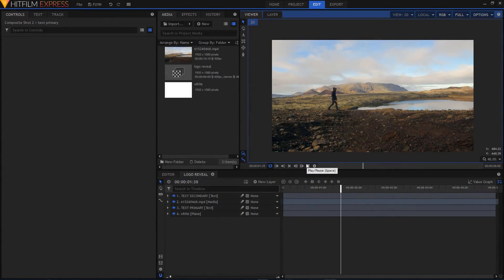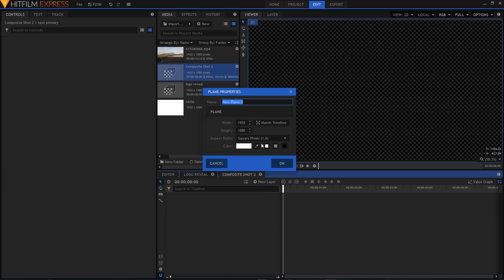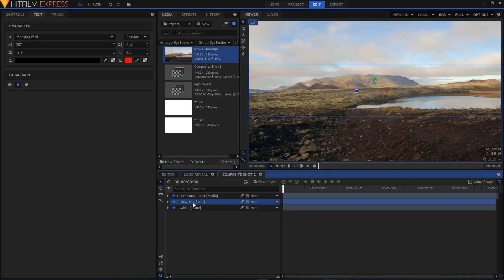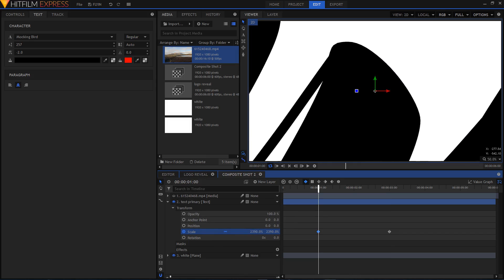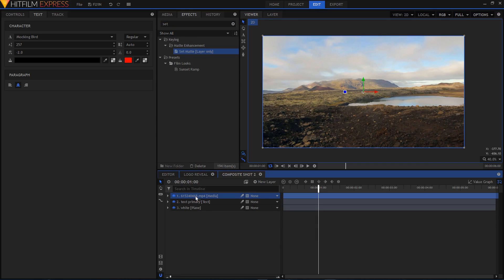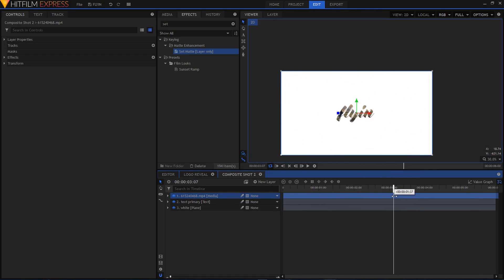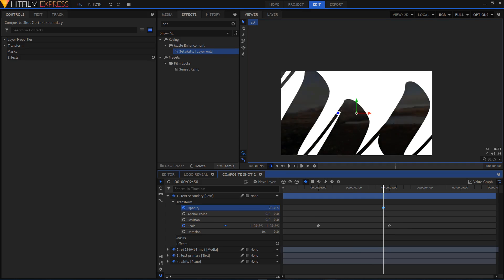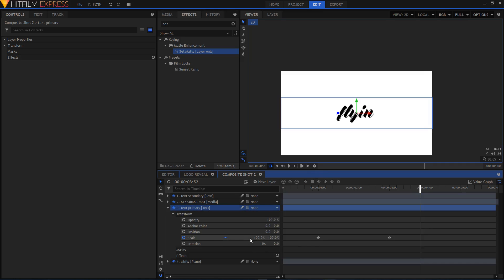Hitfilm Express - Fly in Logo Reveal Animation Tutorial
In this Hitfilm Express Tutorial, we will create a neat Fly in Logo Animation. This effect is very easy to achieve and can be used as an intro or an outro.

-MotionEpic